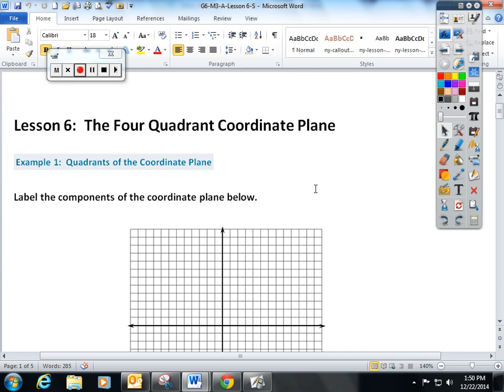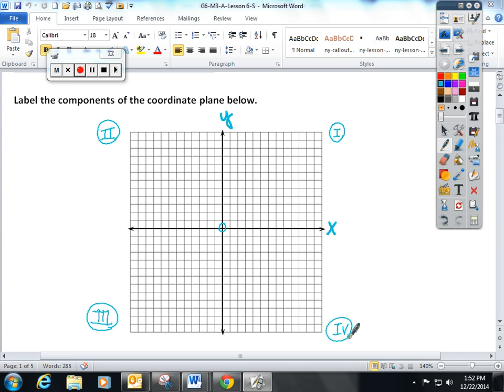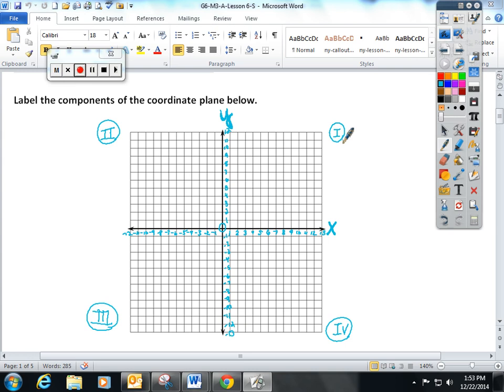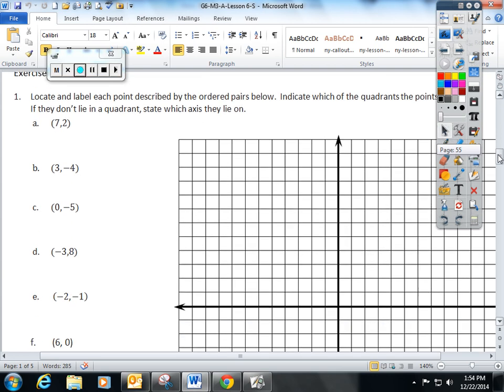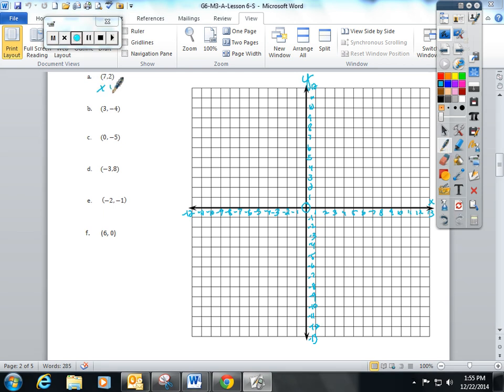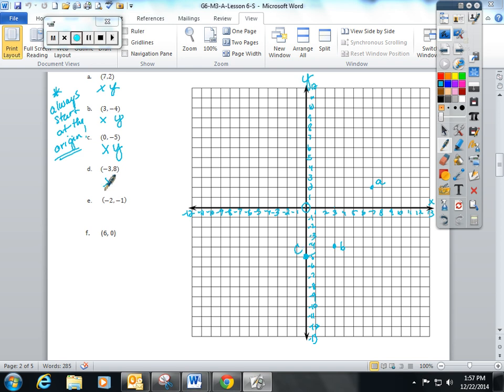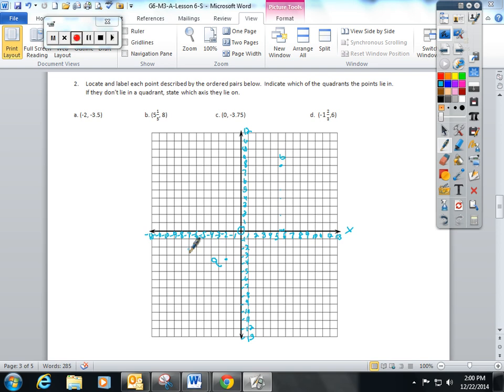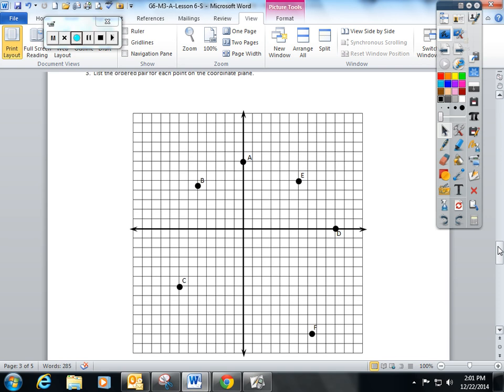Lesson 6 Coordinate Graphing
Engage NY Common Core Math Lesson 6 Coordinate Graphing (adapted) Module 3